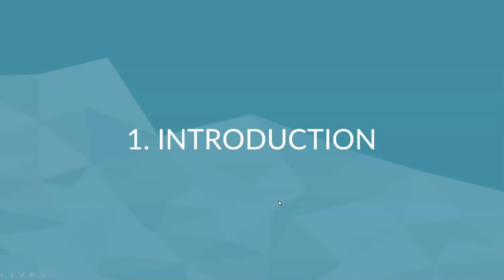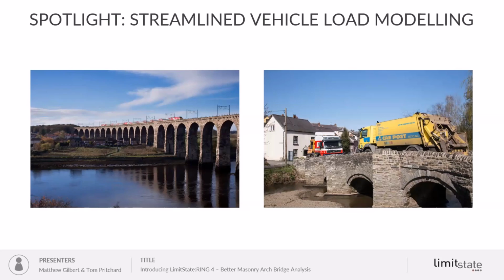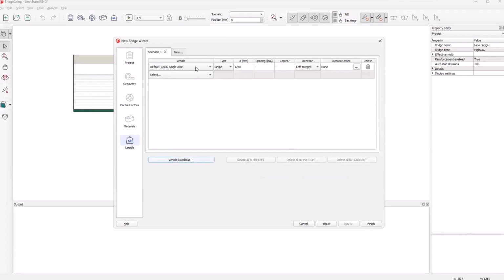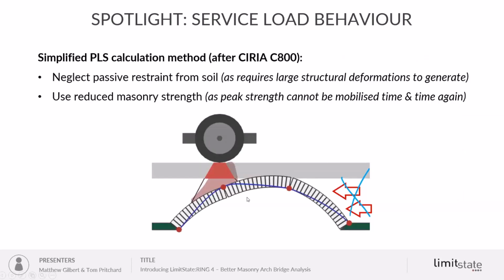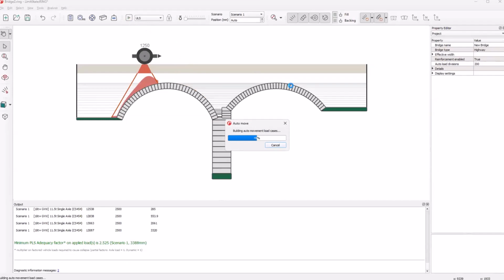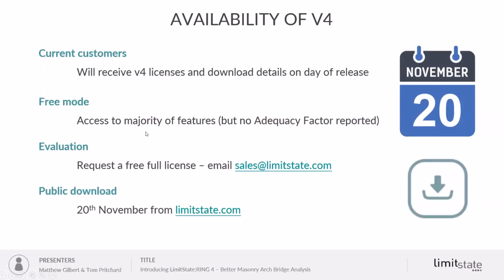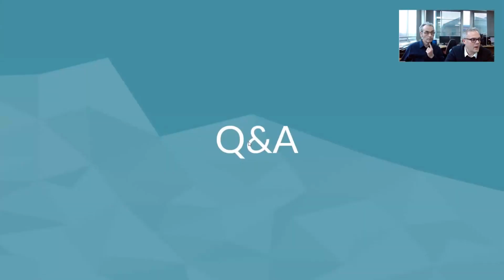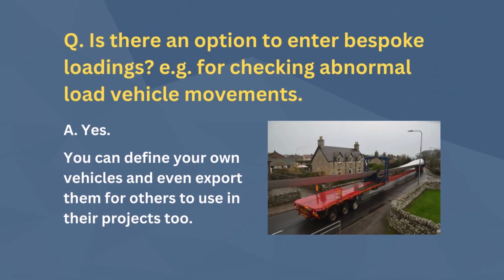LSWEB23-7 - Introducing LimitState:RING 4. Better Masonry Arch Bridge Analysis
The release of LimitState:RING version 4 marks the culmination of several years of development to our industry-leading masonry arch analysis software.

In this webinar we showcase some of the new features and enhancements that have been incorporated in this major new release.

# CONTENTS #
0:00 - Start
0:07 - introduction
1:23 - Background to LimitState:RING 4
5:31 - Spotlight 1: Streamlined Vehicle Load Modelling
12:34 - Spotlight 2: Service Load Behaviour
15:16 - Spotlight 3: Complex Geometries
20:28 - Other New Features in v4
21:11 - Availability of v4
22:08 - Q&A
28:58 - Wrap Up
30:09 - Outro

# SUMMARY #
Discover some of the exciting new features of LimitState:RING 4, including:

 * Highly flexible definition of bridge geometry, with an enhanced wizard and CAD import functionality to handle the most geometrically complex structures.
 * Enhanced handling of vehicle loading scenarios, including new automatic vehicle positioning functionality to expedite identification of critical load cases.
 * A new Permissible Limit State (PLS) analysis mode to assess bridge performance under working loads.
 * Template file functionality to speed up the assessment of bridges with shared properties or project settings.
 * A command-line interface to support batch analysis.
 * Numerous other improvements, including an expanded vehicle database, new pre-solve diagnostics, and a greatly enhanced software user interface.

In this 30-minute webinar, Dr Tom Pritchard and software originator Prof. Matthew Gilbert use practical examples to illustrate many of the new software features. Gain insights into how this significant upgrade can help you undertake more informed masonry arch analysis, helping to more reliably assess these critical components of our transport infrastructure.